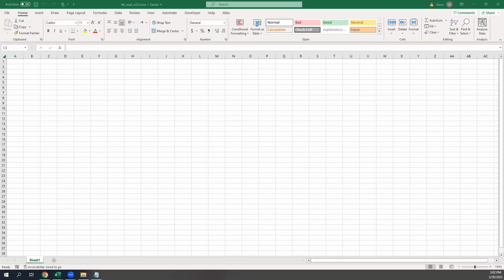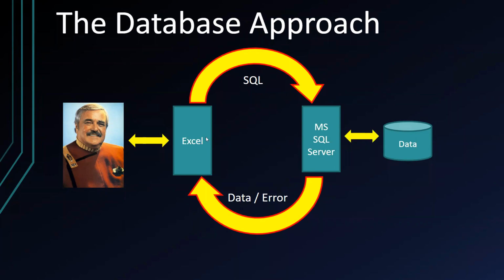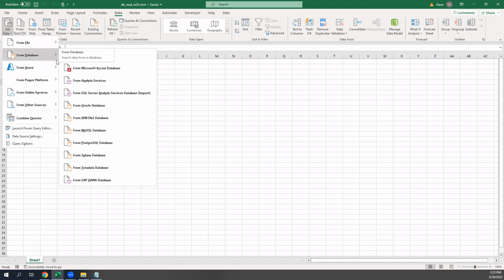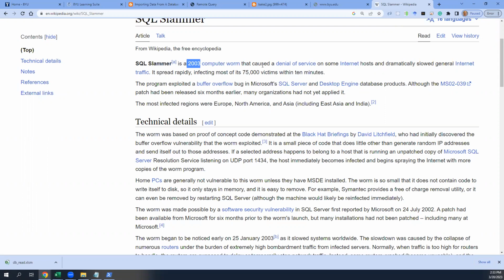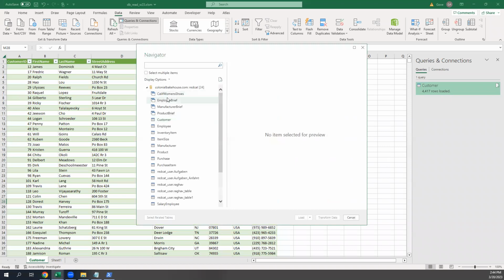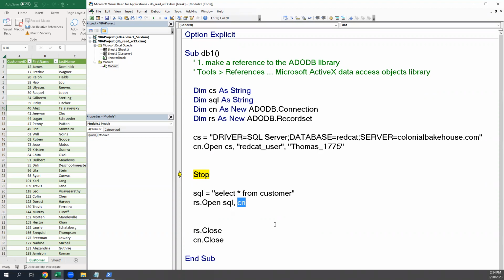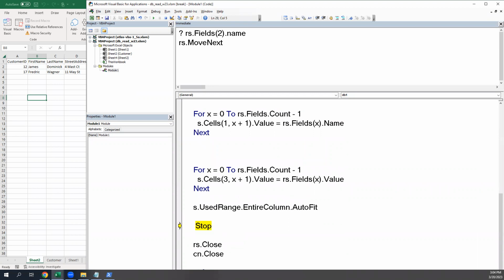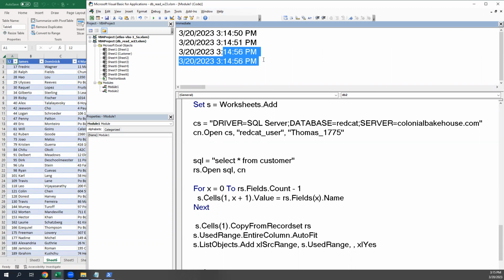Using VBA to read data from SQL Server